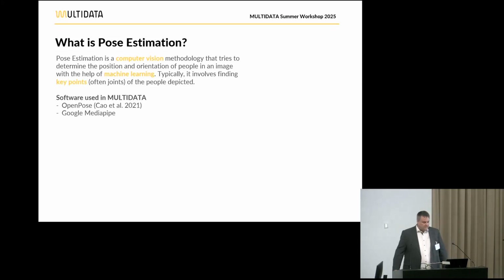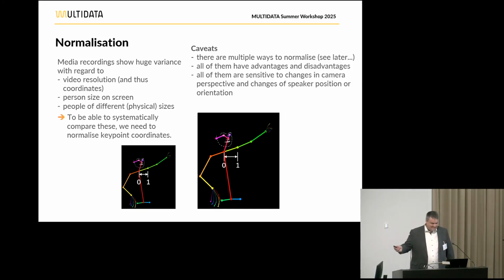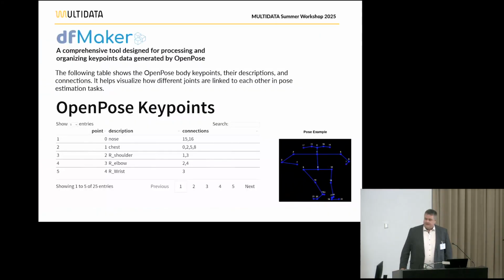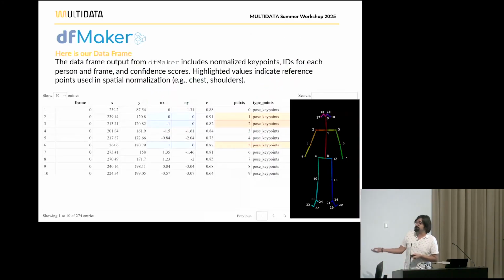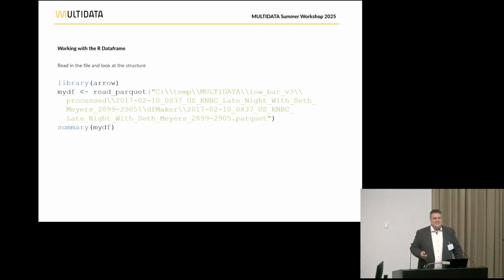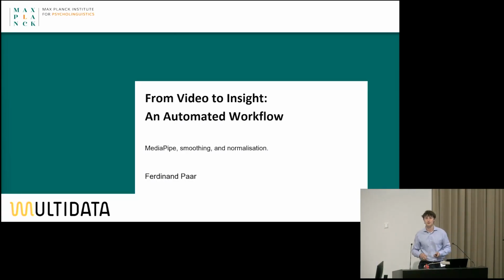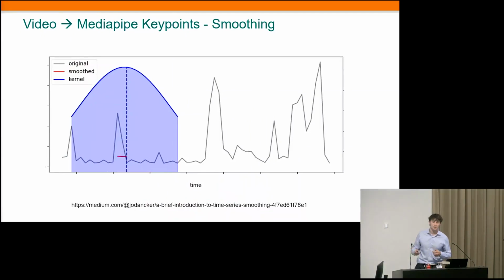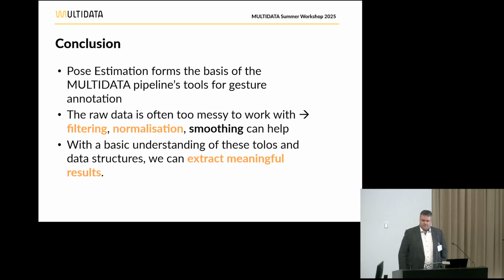MULTIDATA Summer Workshop 2025 – Session 2: Gesture Feature Extraction Using Pose Estimation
This video includes Session 2 from the MULTIDATA Summer Workshop 2025, held at the Max Planck Institute for Psycholinguistics in Nijmegen.

🧭 In this session you will learn how to use the MULTIDATA platform uses pose estimation to extract gesture features from video recordings.

The session covers:
• Acquisition, cleaning, and processing of pose estimation data
• Discussion about extracting kinematic features (e.g., hand movement trajectories)